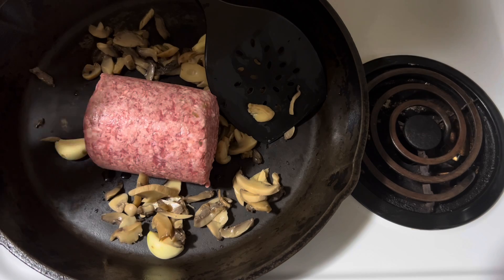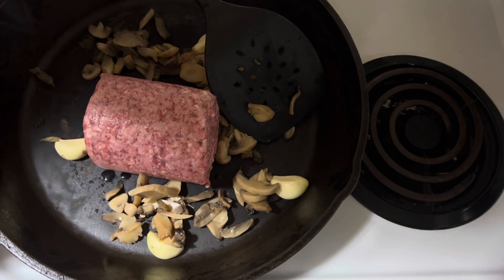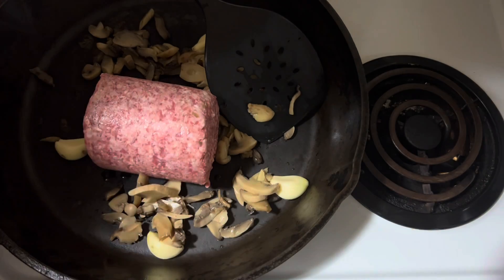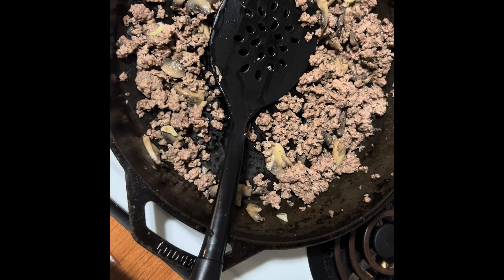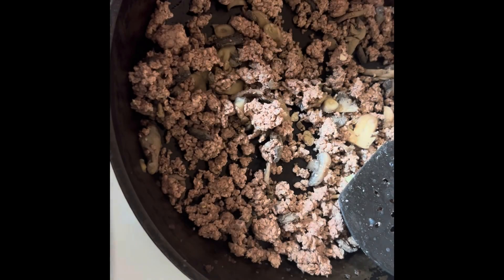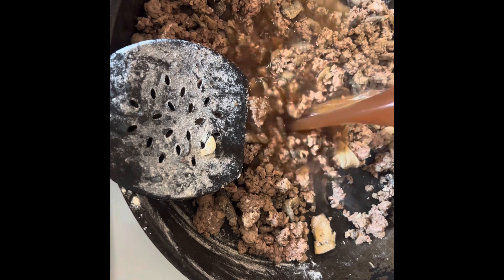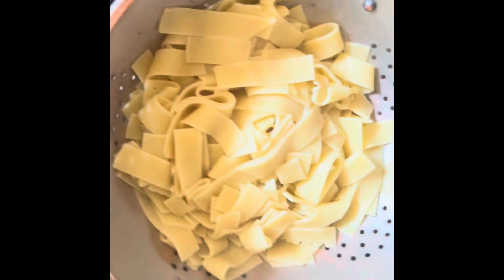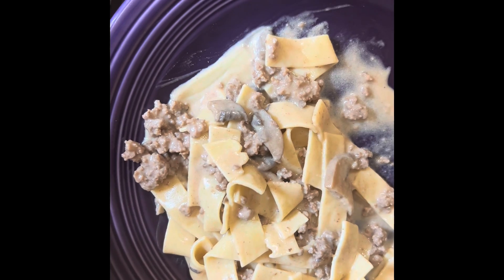Easy, delicious Hamburger Stroganoff